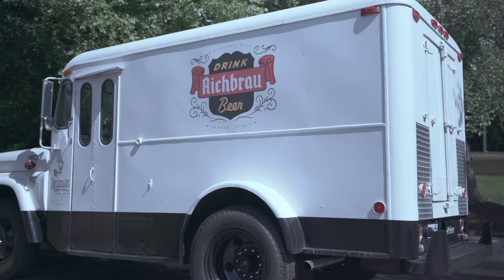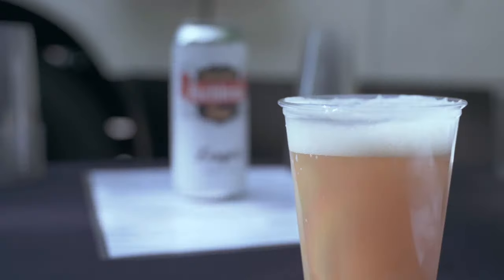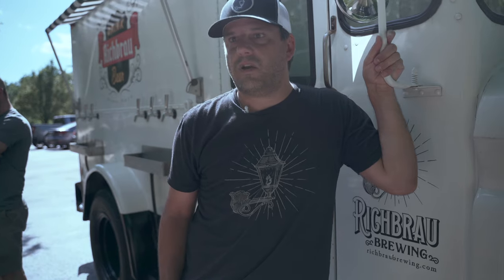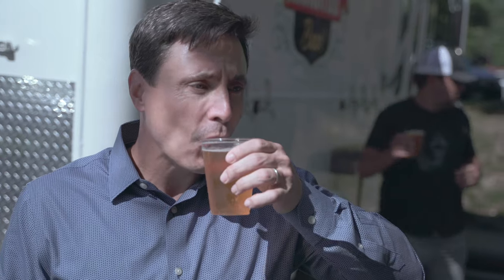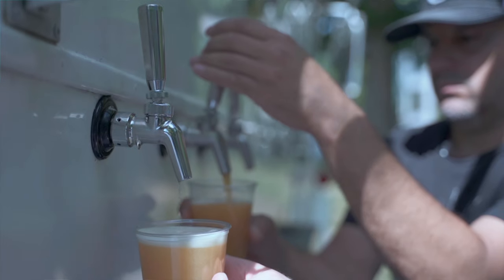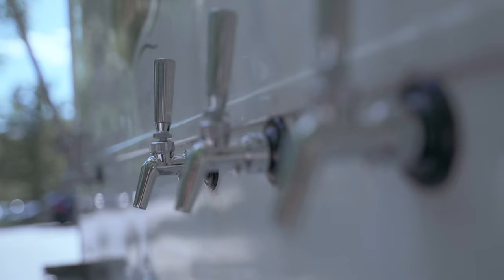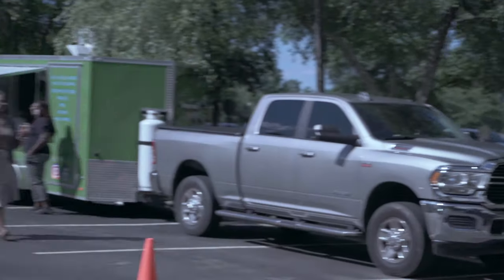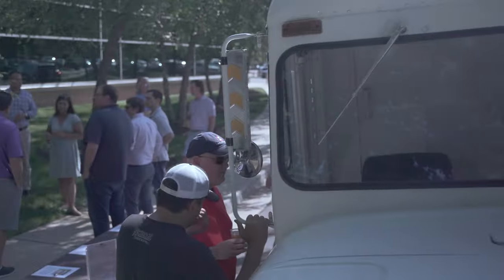Richbrau Brewing | Draft Beer Truck | Richmond, Virginia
Richbrau Brewing located in Shockoe Bottom in downtown Richmond, Virginia now offers a draft beer truck service for outdoor events to bring their delicious beer to you. This refurbished 1965 beer truck is perfect for private parties, weddings, festivals, and more!